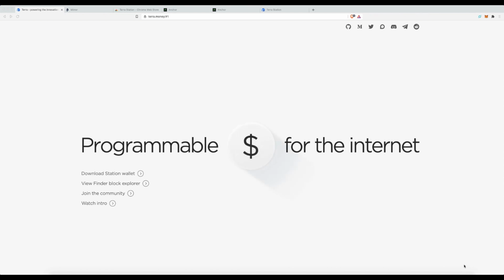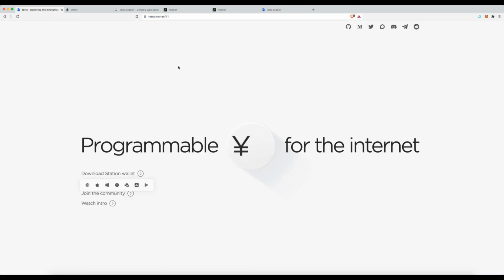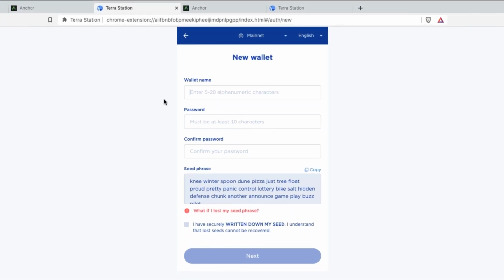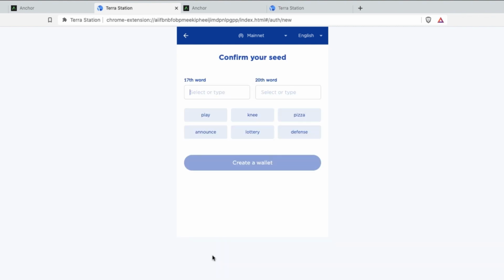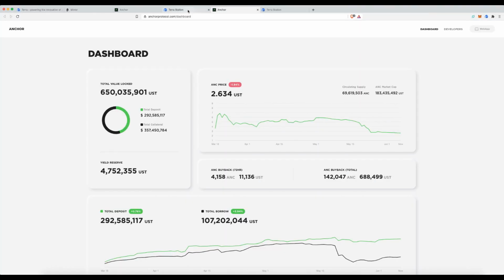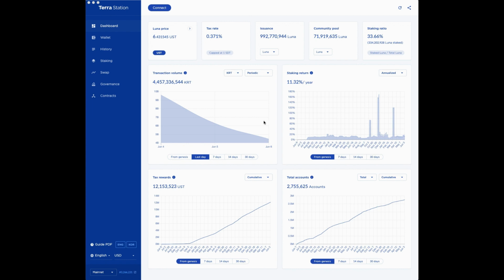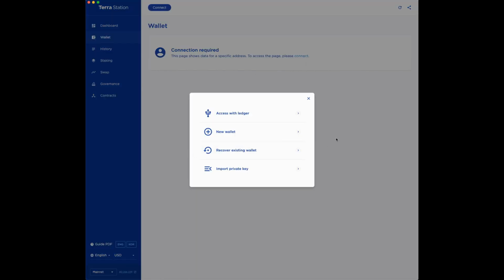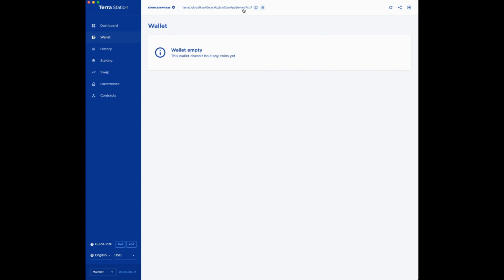How to set up a Terra station wallet and Extension Tutorial - 2021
In this Tutorial i show you how to set up your first Terra Station wallet va the chrome extension
I talk through how important your seed phrase.
Once you wallet is set up i do a quick run through of the Terra Station desktop app, and then show you how to import the wallet you just created into the app.

all links to wallets on this site